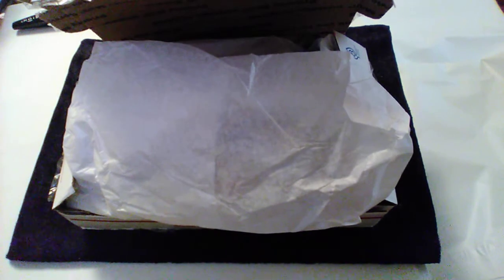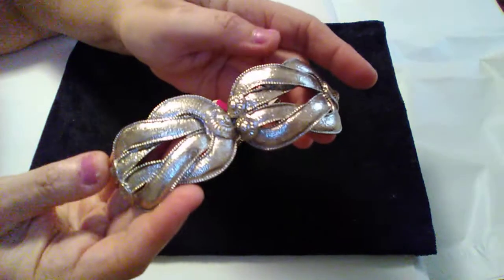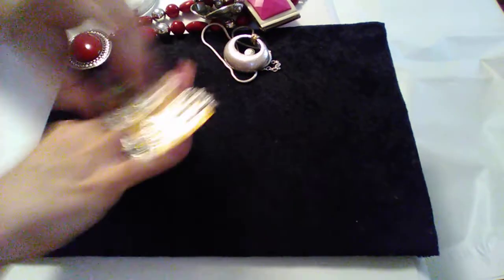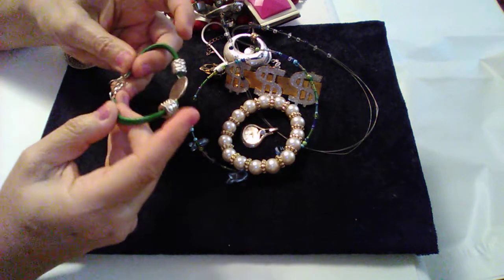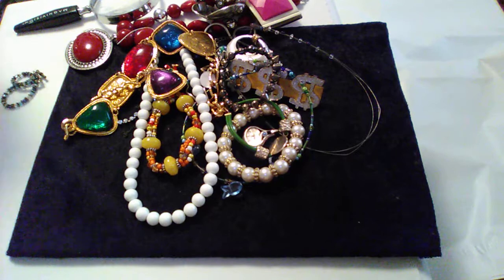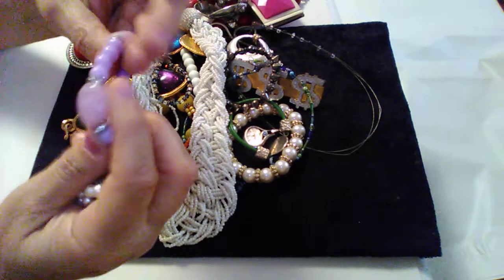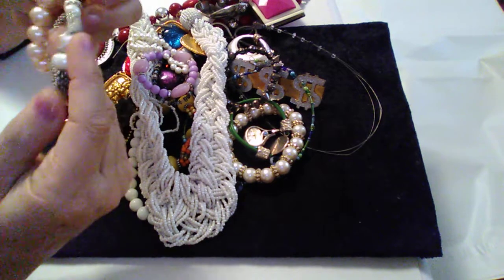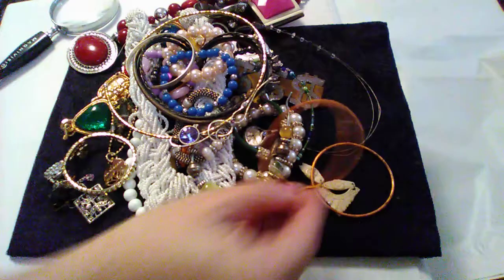Bought An Unsearched Vintage Jewelry Junk , Listing Pictures Were Deceiving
Bracelet was marked Sarah Cov. I paid 30.00+ shipping for the box.